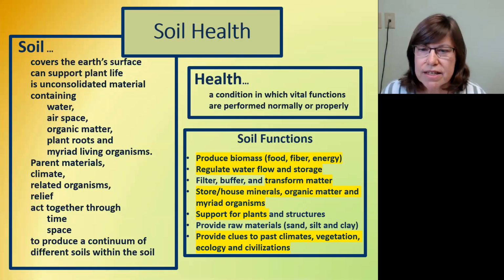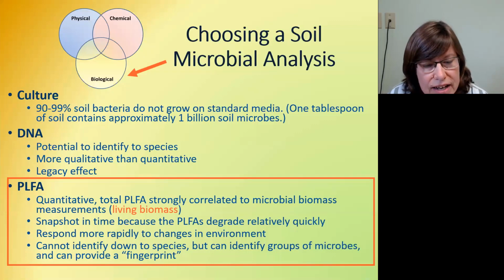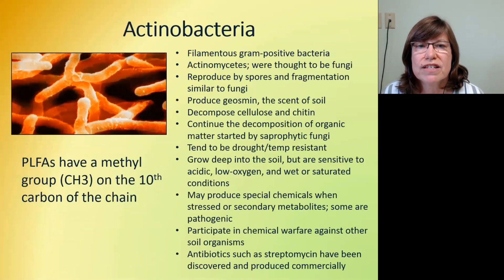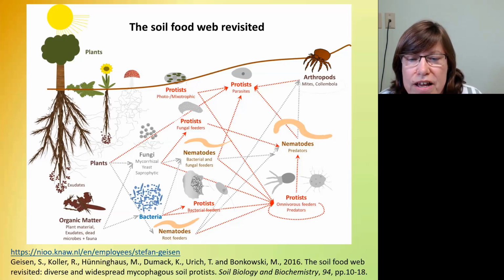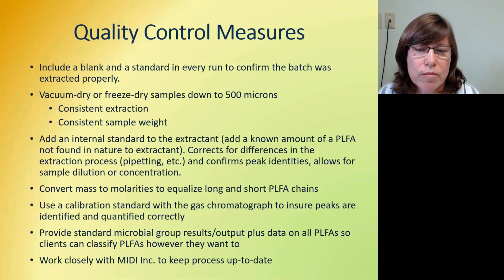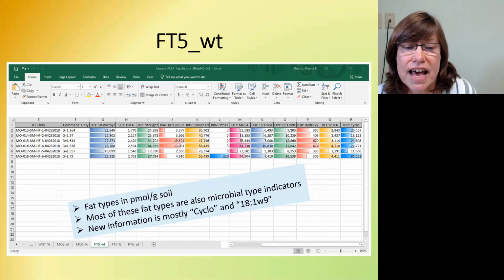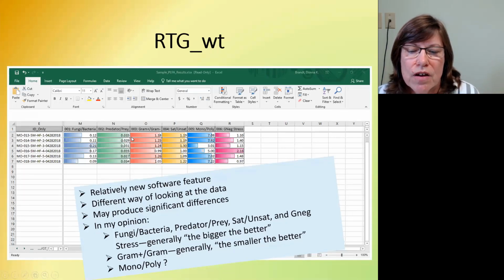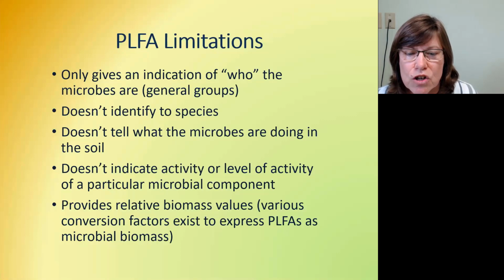Utility of the Phospholipid Fatty Acid Analysis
Phospholipid fatty acid analysis provides information about soil microbial biomass, community structure, and changes in these properties. The analysis has its strengths, weaknesses, and limitations. To get the most information from these tests, the many variables that affect soil microbial populations need to be considered.